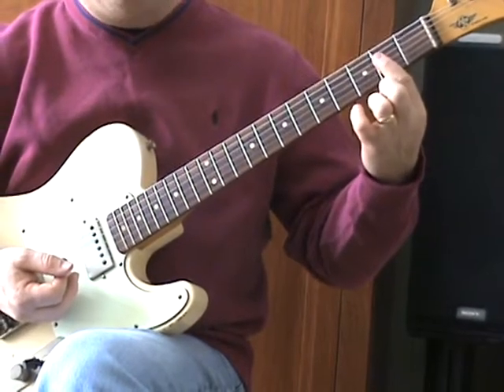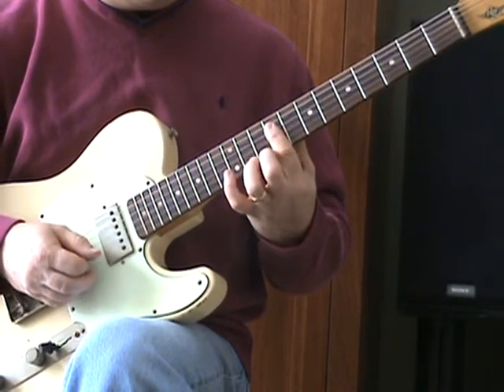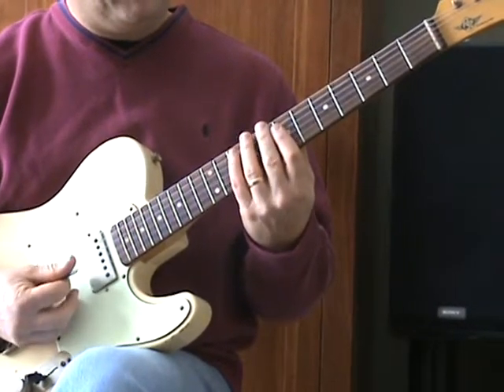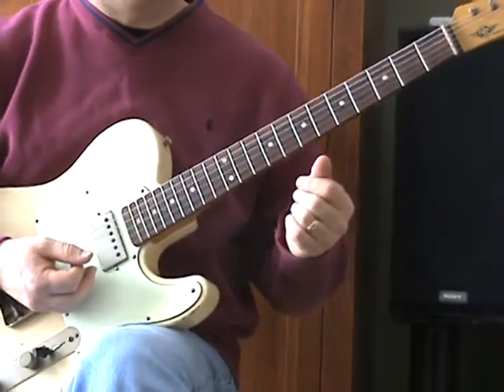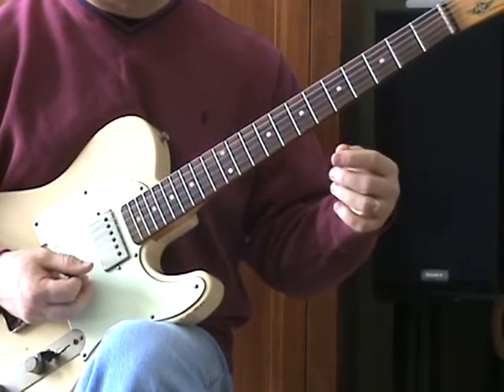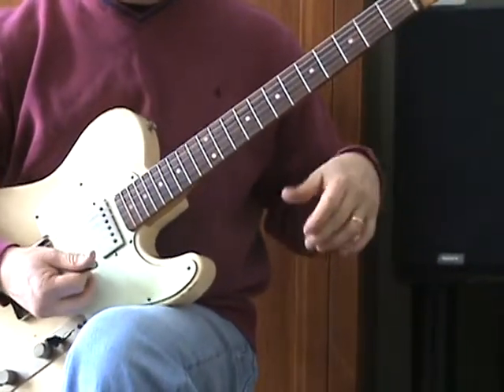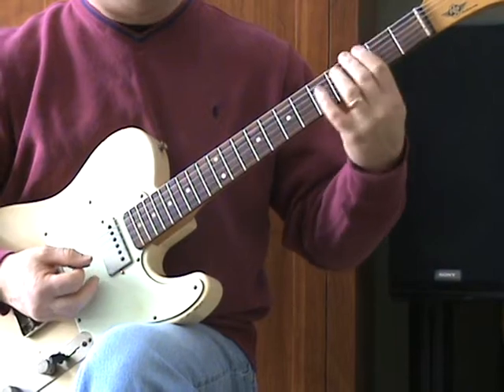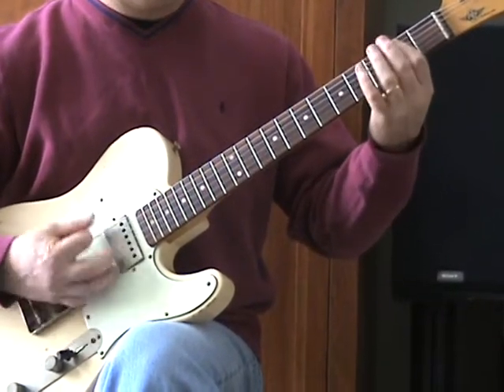Sweet Lil' Sister/Bad Company (tutorial) - cover by Tonedr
guitar - RS Guitarworks tele